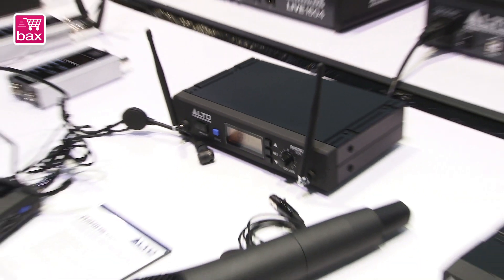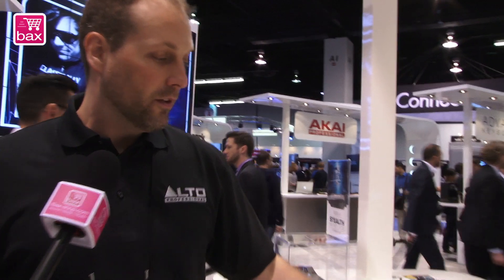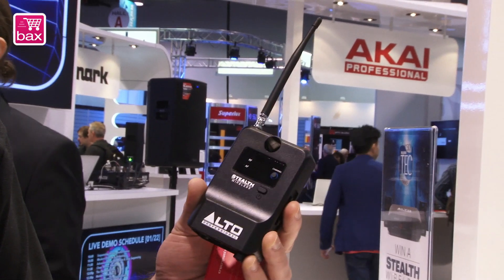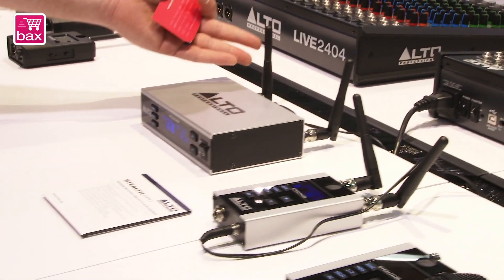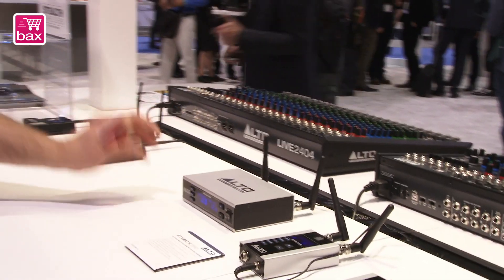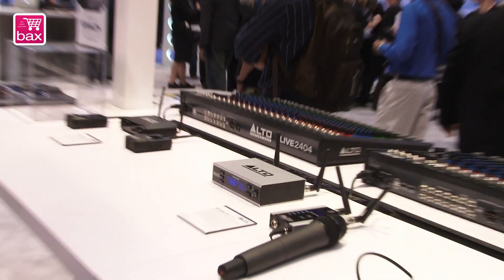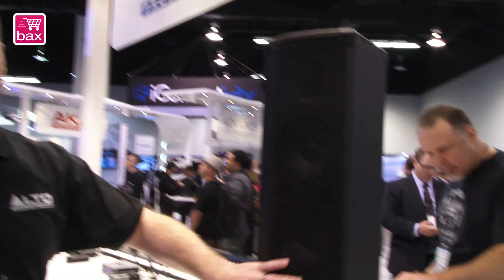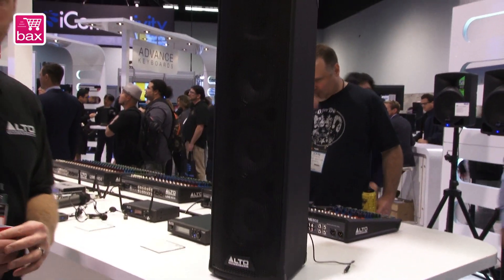Alto Pro Radius Series & Alto Pro Stealth Wireless | NAMM SHOW 2015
Straight from Anaheim, California, Bax-shop are covering the latest news from the annual NAMM Show 2015. Alto have introduced the Pro Radius series and Pro Stealth wireless, Bax-shop spoke with Dustin Plumb about the new series.